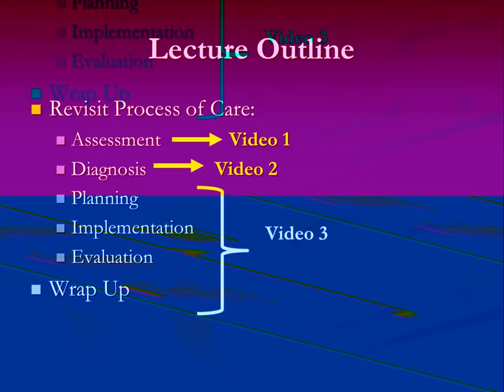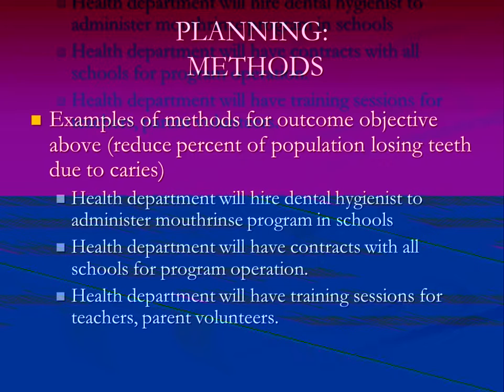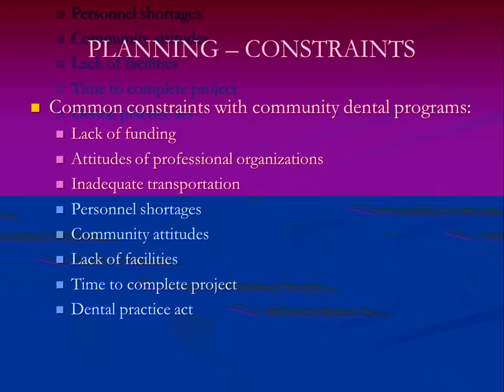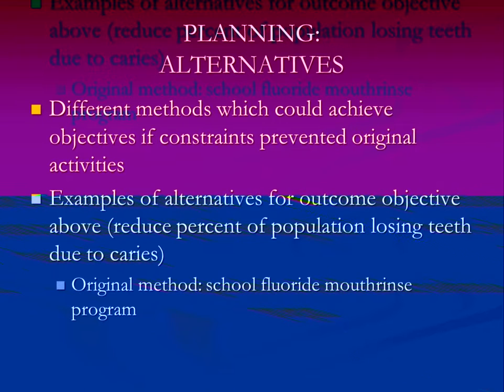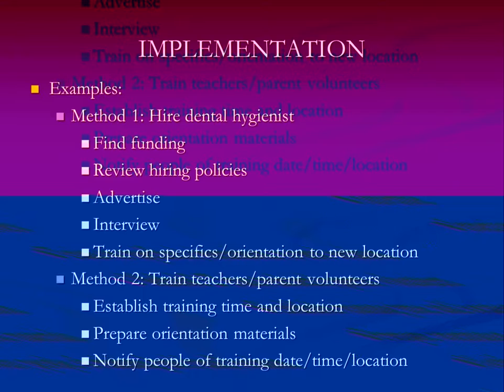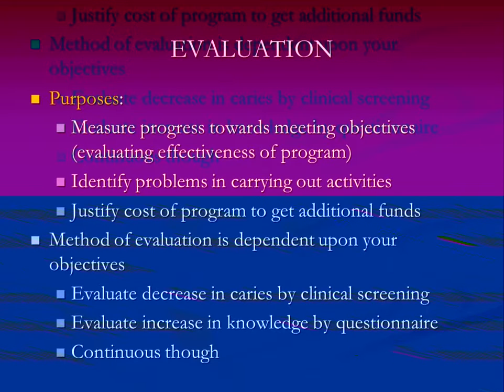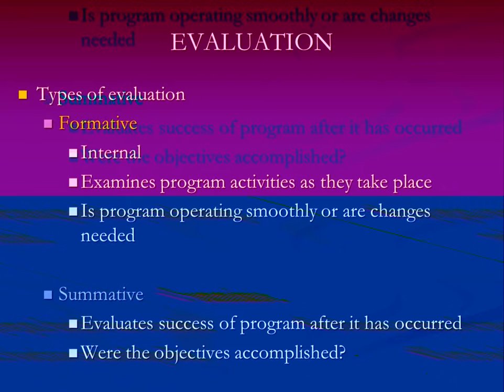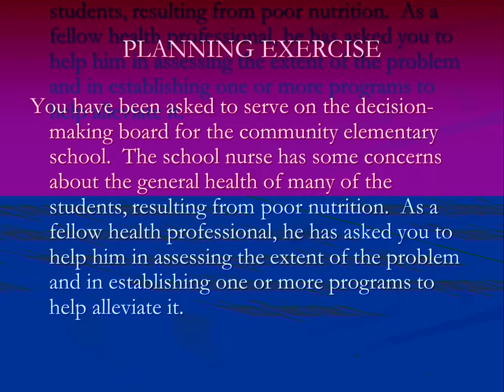Lecture 10 Video 3 of 3